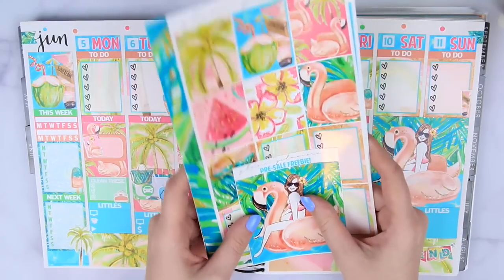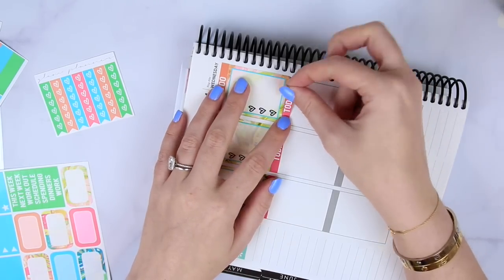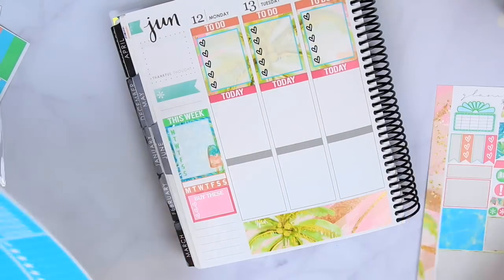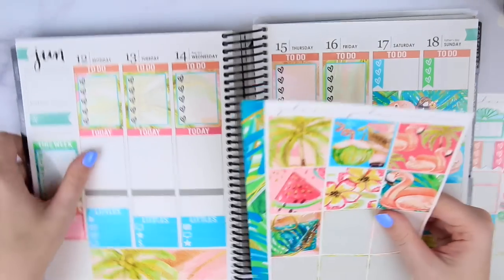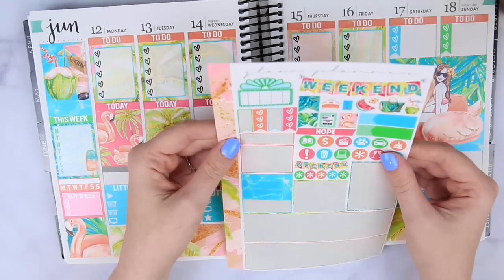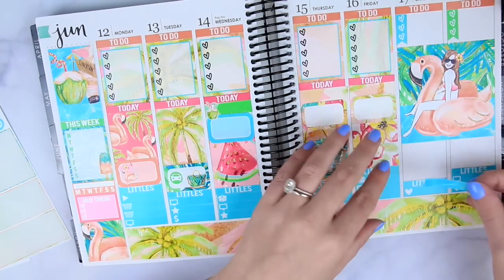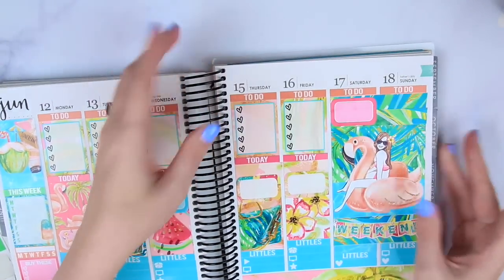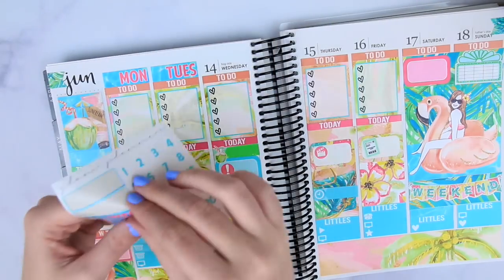My Essentials Kit in an EC! // No White Space!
Follow my Planner Instagram!

You can get a $10 coupon emailed to you if you sign up through that link. I have the 18 month Metallic Life Planner.